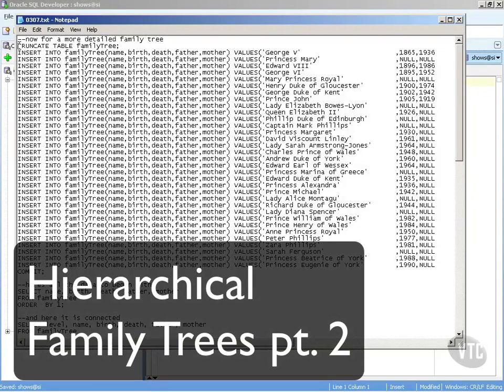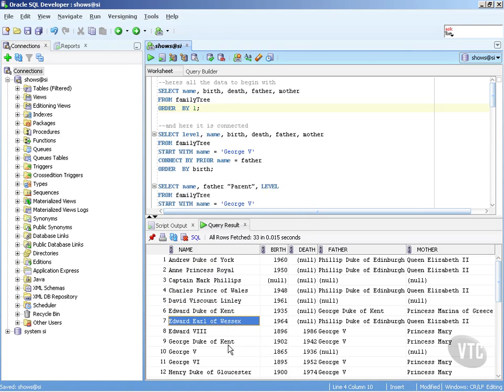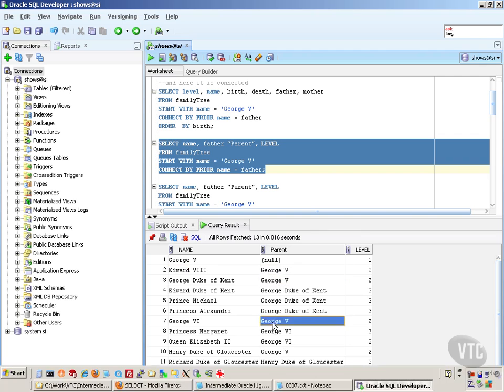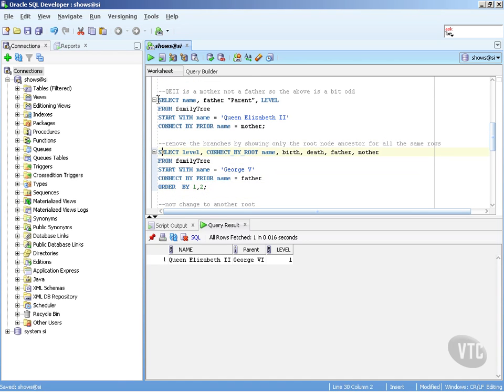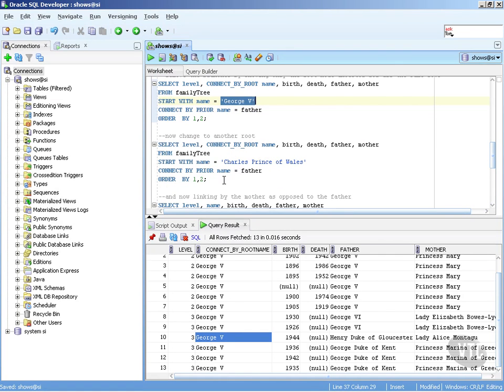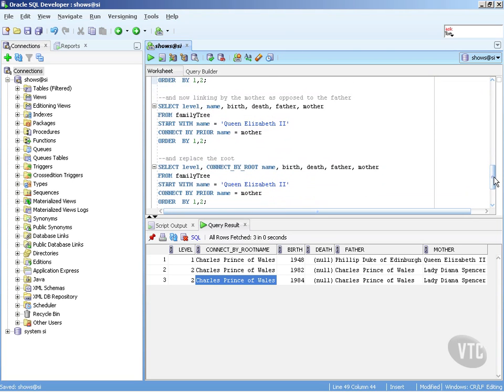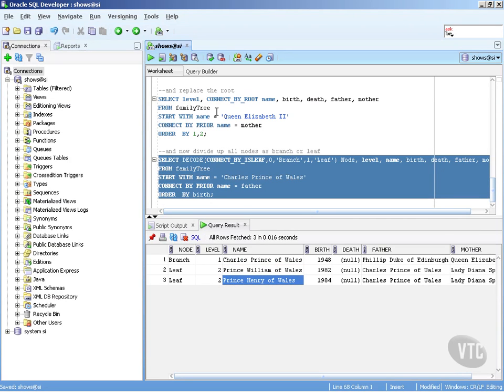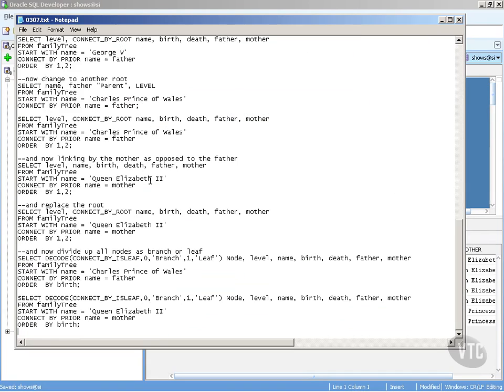18 Hierarchical Family Trees pt 2